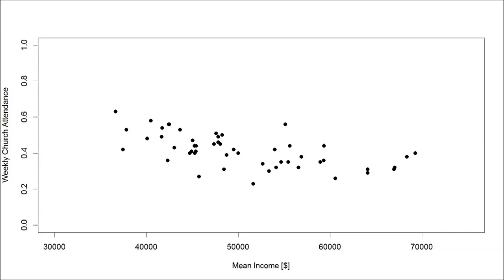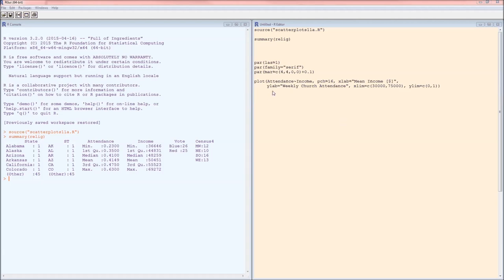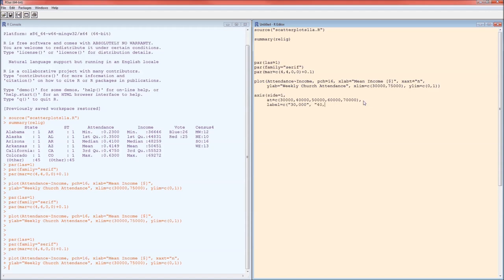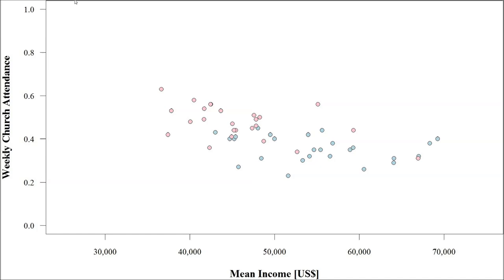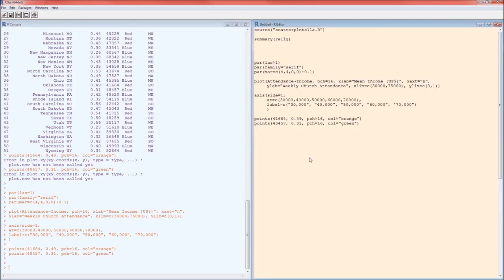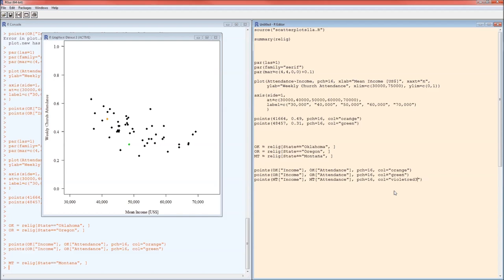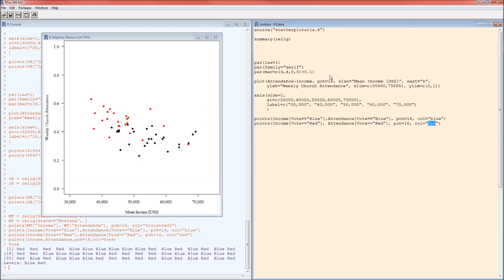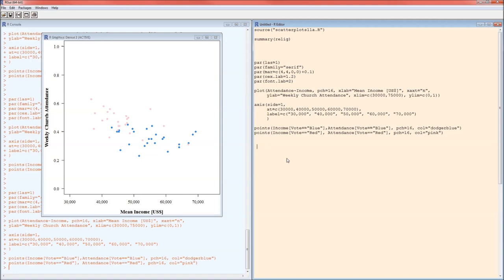Laboratory Activity 11b: Scatter Plots II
This shows how to annotate the scatter plot to better tell the story of the data.